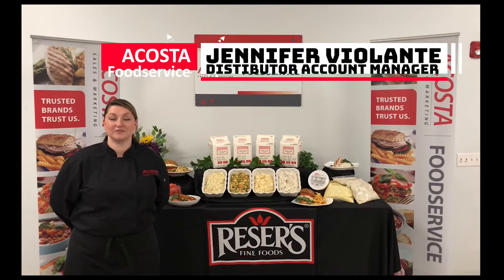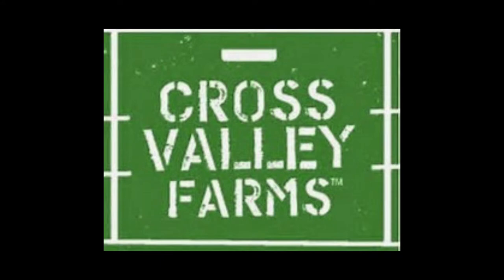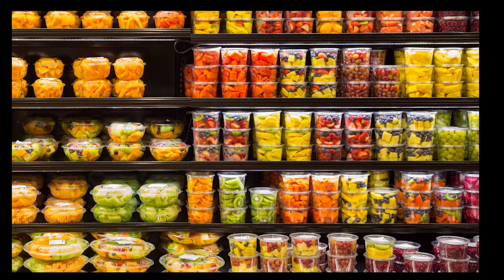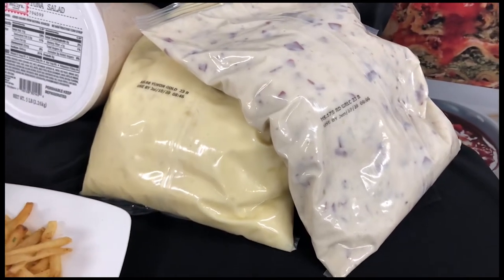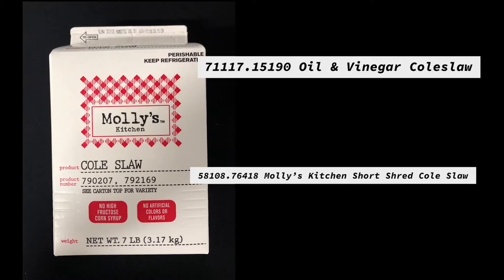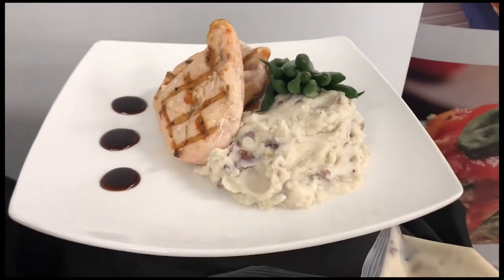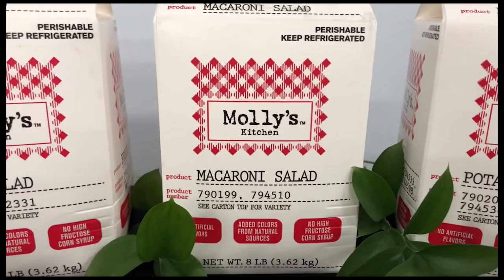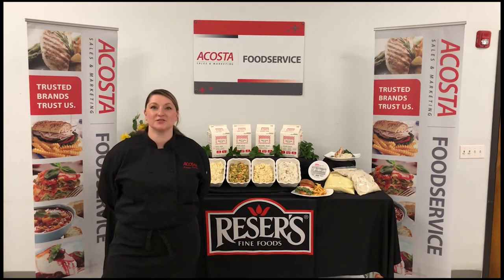Reser's Fine Foods with US Foods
Jenn From Acosta Foodservice New England goes over Reser's Fine Foods many product line, like Molly's Kitchen prepared salads and Cross Valley Farms fresh cut fruit brought to you by US Foods